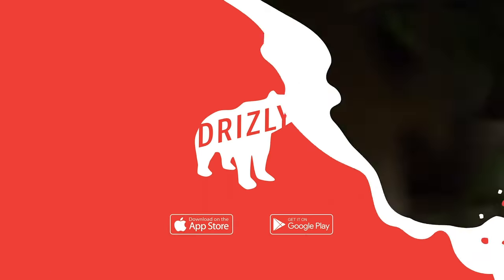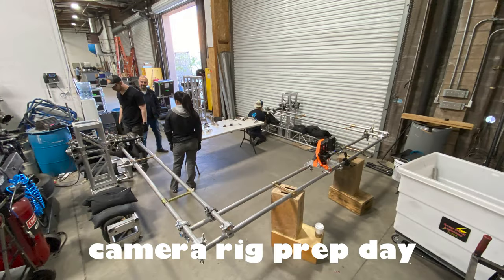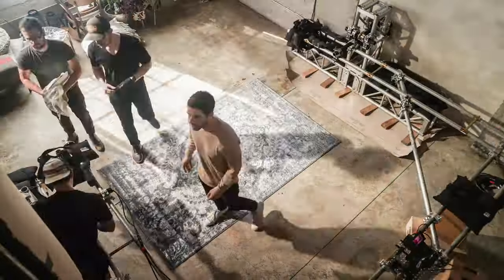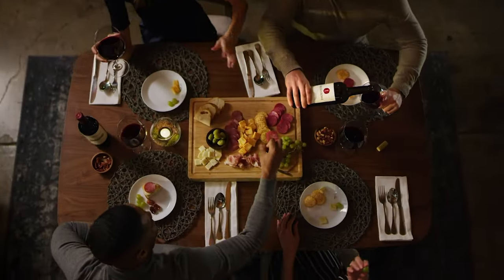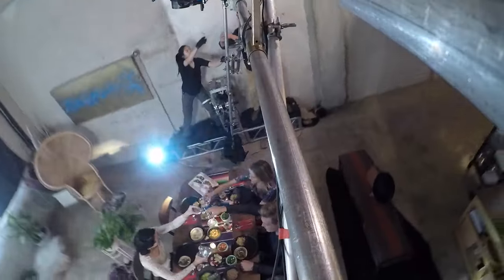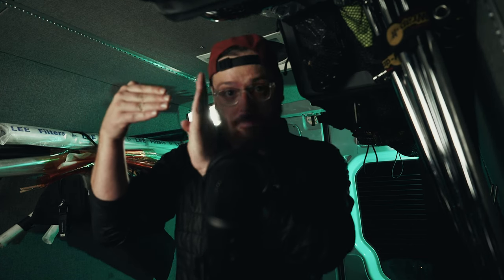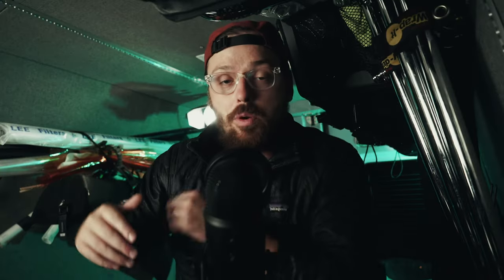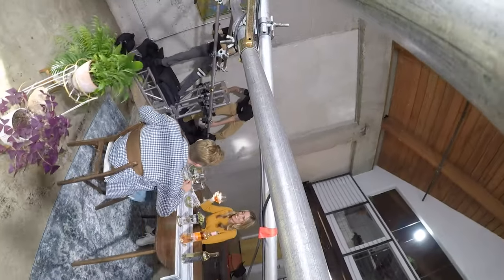How To Light When the Camera Sees EVERYTHING | 180° Overhead Camera Rig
Here we show off a FLYOVER 180 degree camera rig and how to light alcohol bottles.

Check out the final video here:
Naknekfilms.com